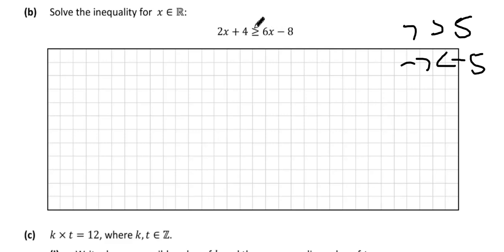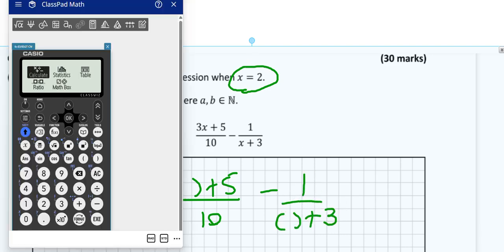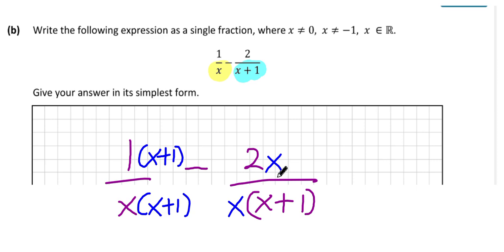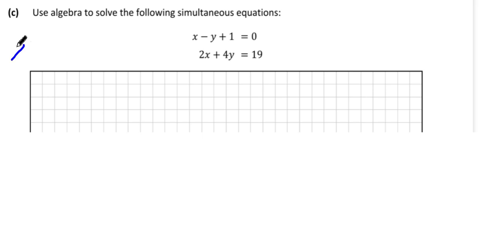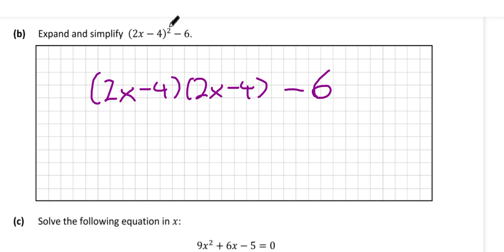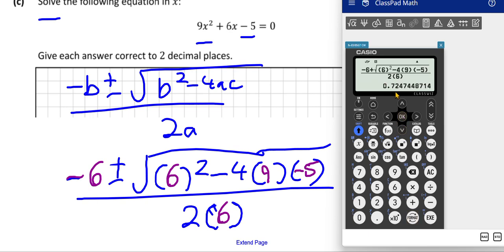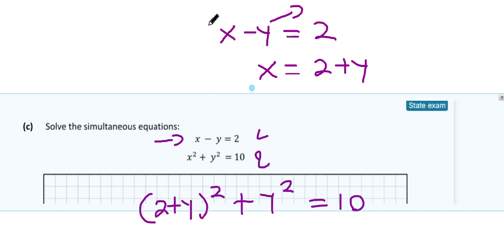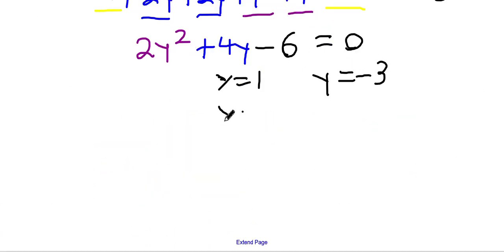more 5th ord revision